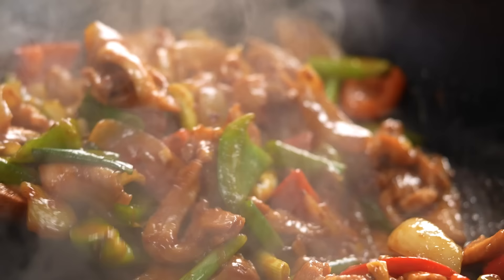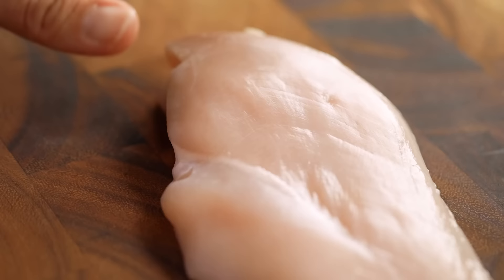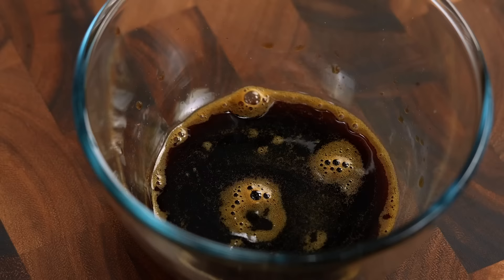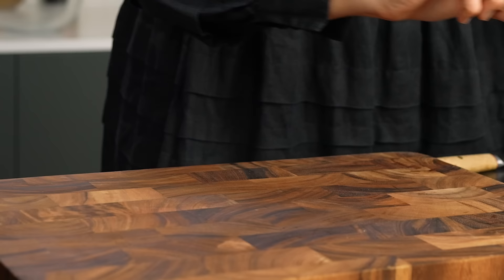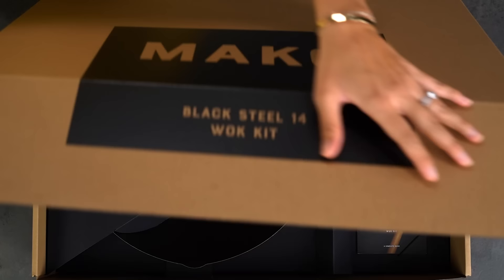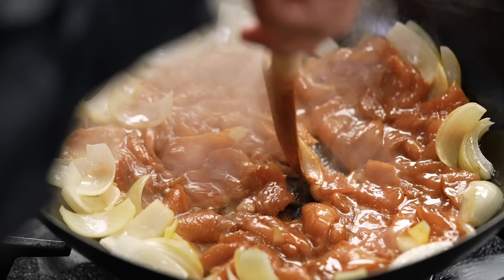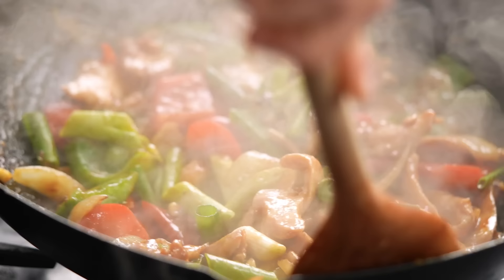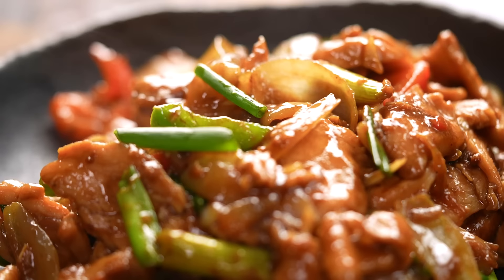YES, I’m using CHICKEN BREAST in a STIR-FRY! | Marion’s Kitchen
OK, so I know I’ve always been a legs and thighs girl, but this time it’s ALL about the chicken breast. And yep, it’s TOTALLY possible to get it tender and silky and delicious when you follow these tips. This quick and easy Asian hoisin chicken stir-fry goes against everything you thought you knew about me… but armed with my techniques for tender, juicy meat, it’s a total game changer of a dinner.

ABOUT MARION